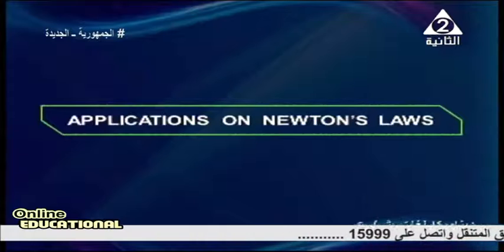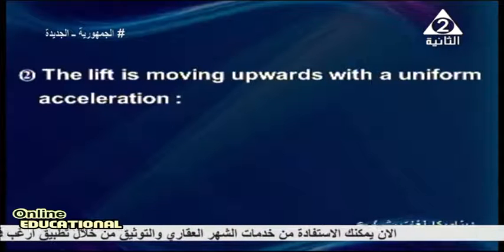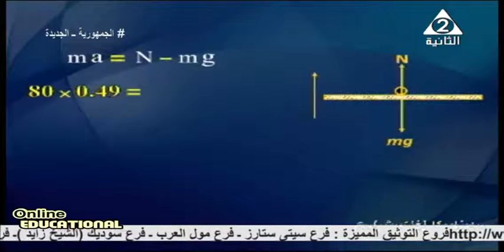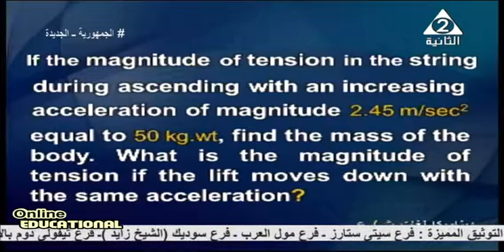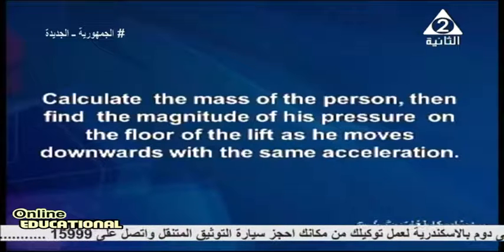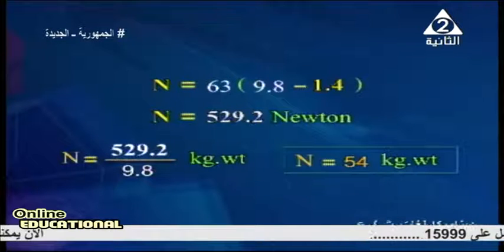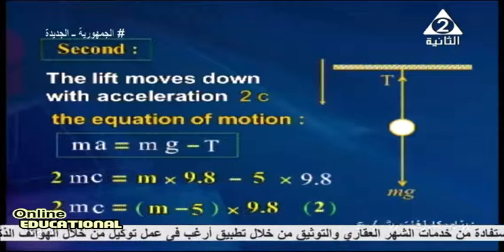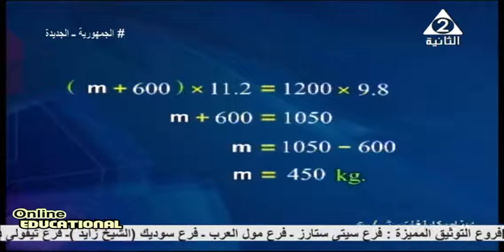ديناميكا لغات للصف الثالث الثانوي 2022 (حلقة) '' 04-01-2022